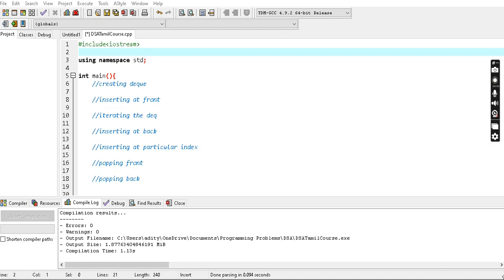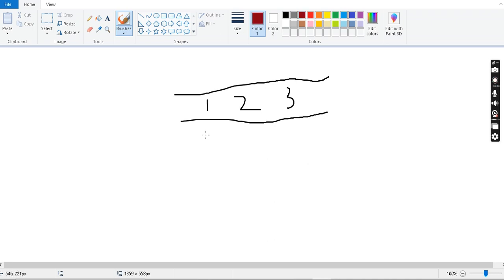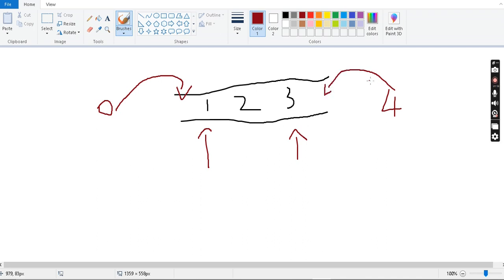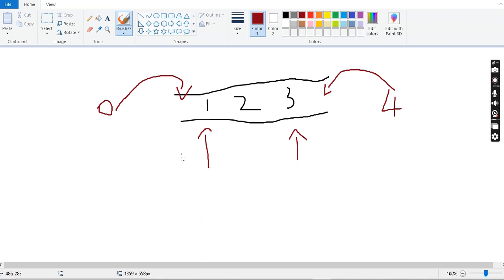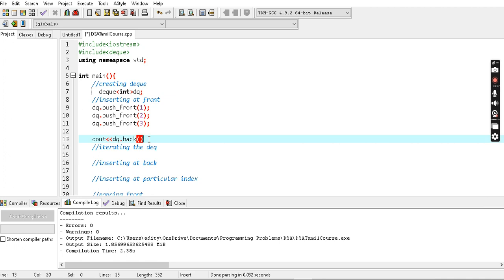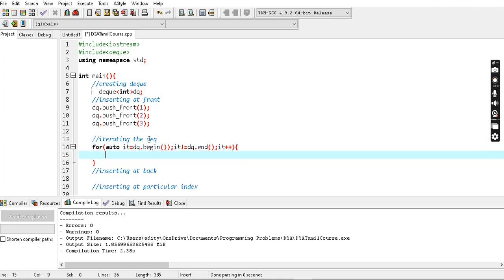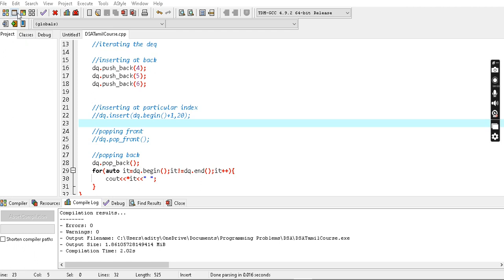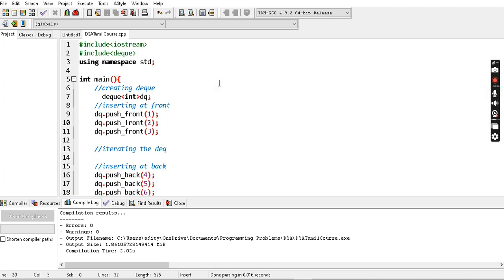Deque data structure | coding for beginners | learn Coding | C++ | DSA - 3 | in Tamil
Deque  is a data structure. It is doubly ended queue. Often times students don't learn about this very useful data structure. In this video I have explained everything about deque in tamil.

Deque data structure | data structures and algorithms in tamil | dsa in tamil |  dsa interview questions and answers | dsa in c tamil | coding tamil | coding tutorial in tamil | Dsa full course tamil | data structures and algorithms playlist | coding for beginners in tamil | coding for kids | coding decoding tamil